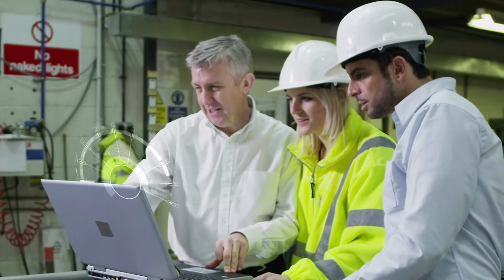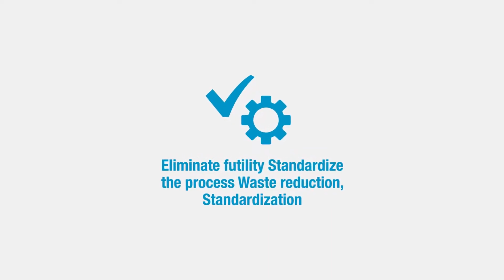OTRS10 Concept Video